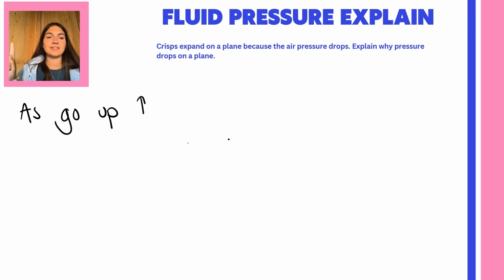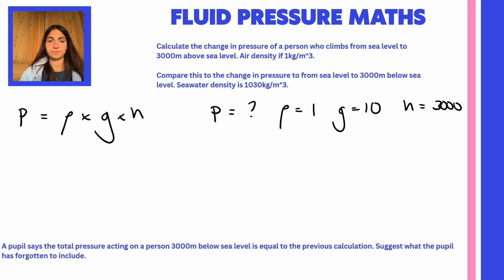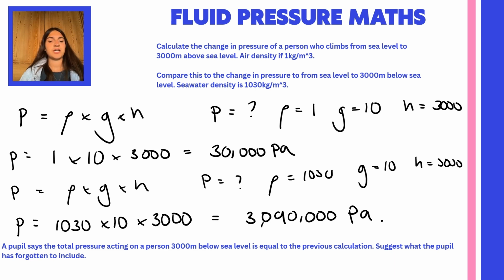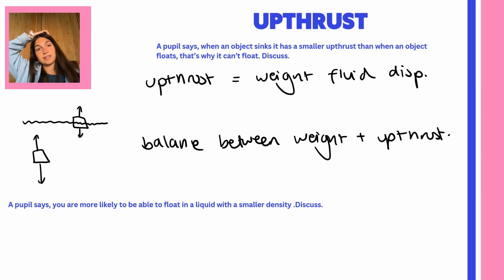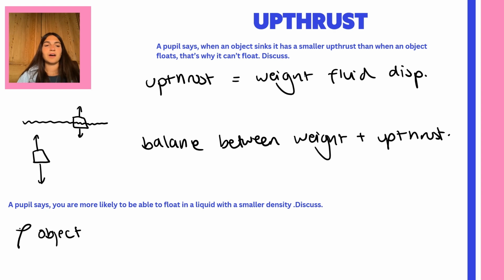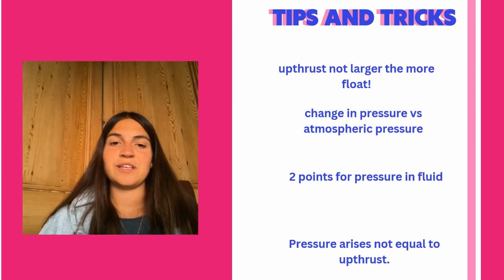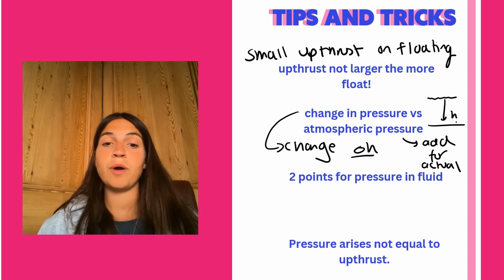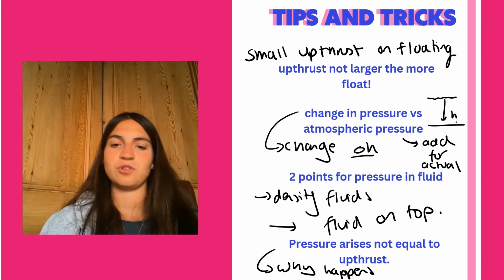Fluid Pressure - WORKED EXAMPLES - GCSE Physics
💧 Fluid Pressure | GCSE Physics Worked Examples 🌊

In this video, I break down fluid pressure step by step with worked example questions to help you master this key GCSE Physics topic! 🎯